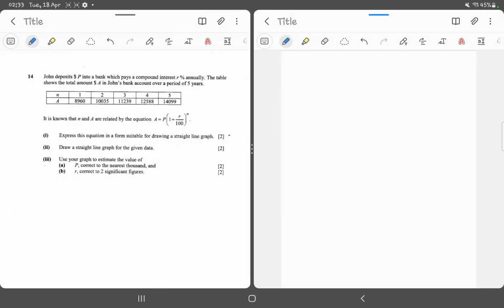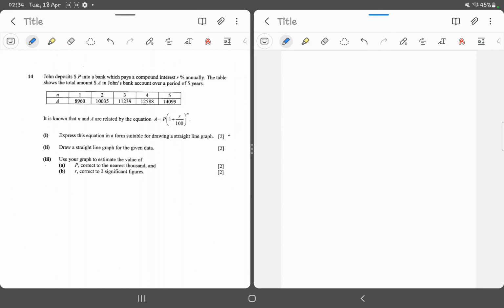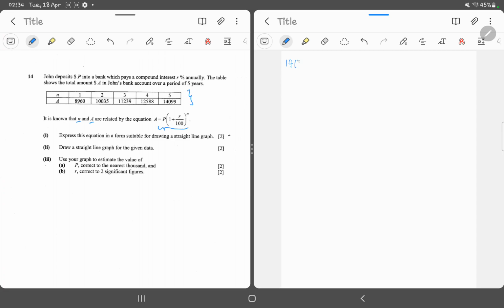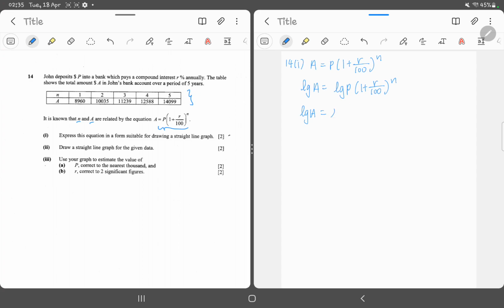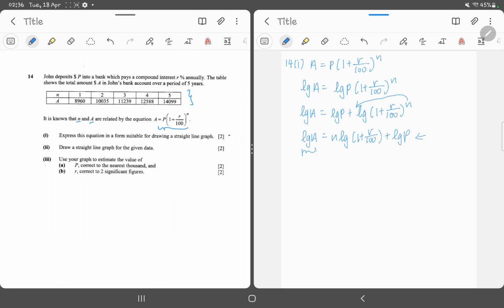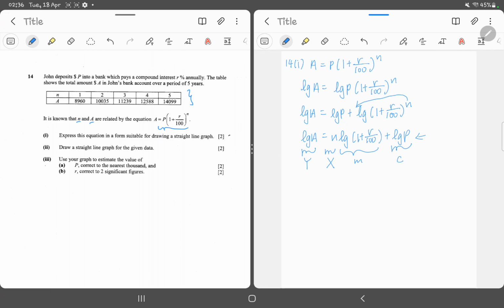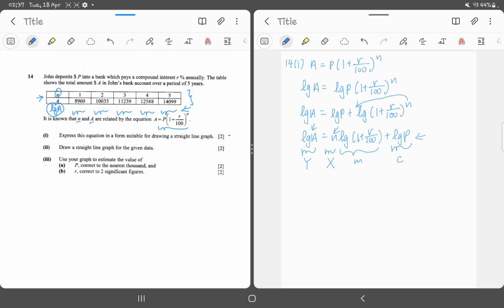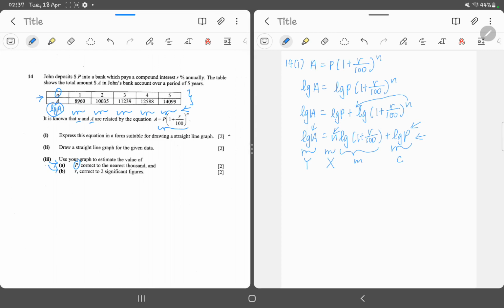A Math Tuition Sec4AHS2021P1 Q14 Exam Solution